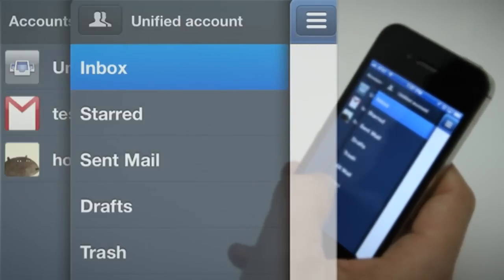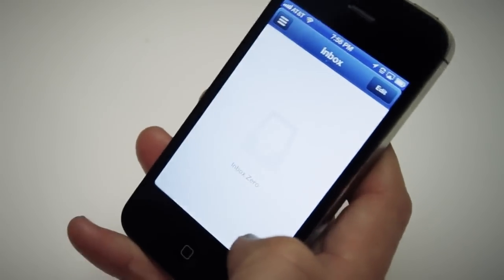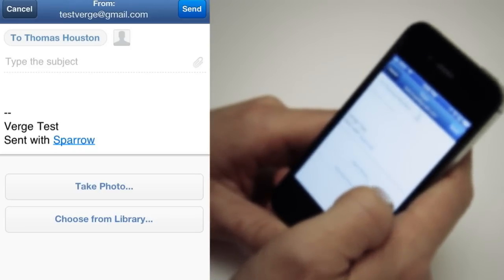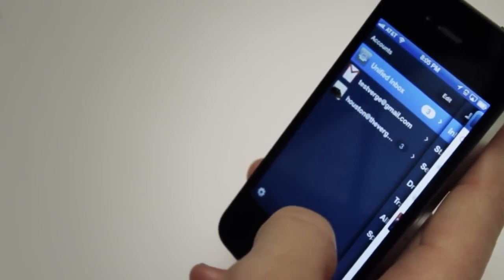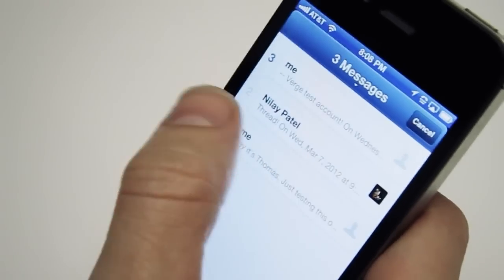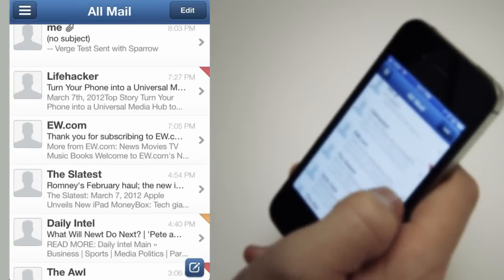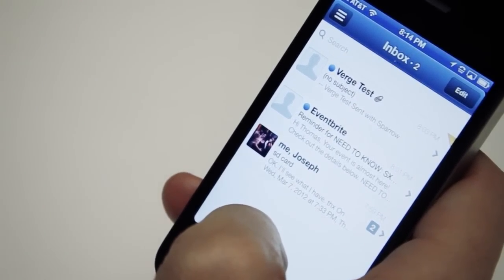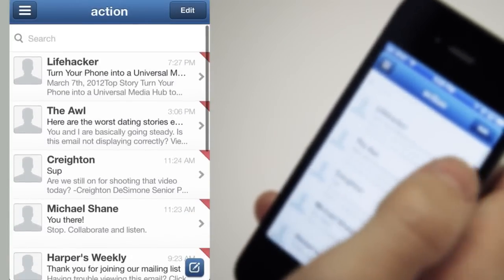Sparrow for iPhone review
Thomas reviews Sparrow for iPhone.